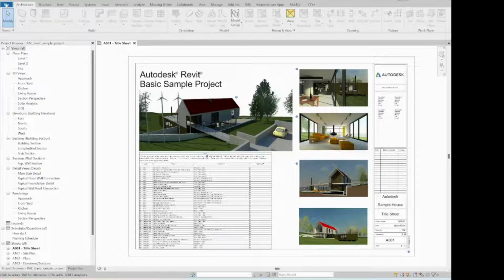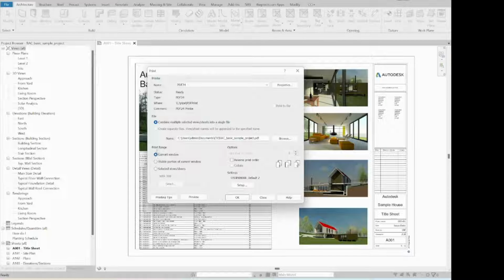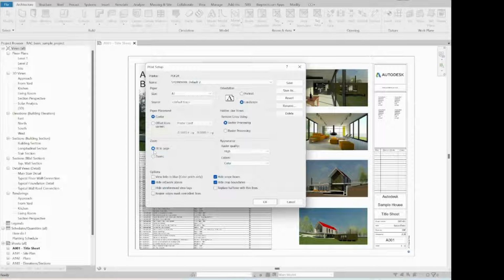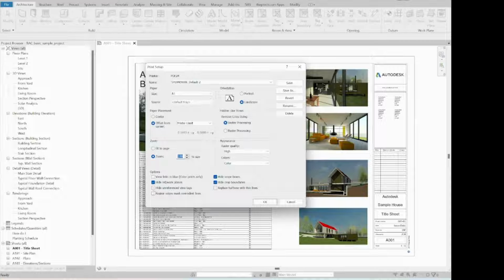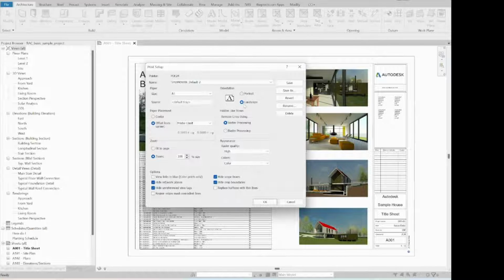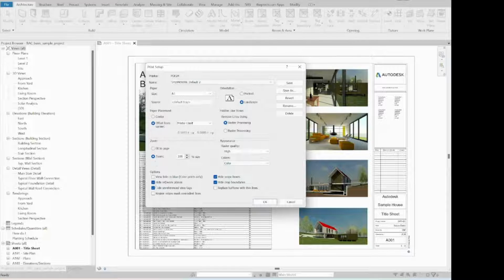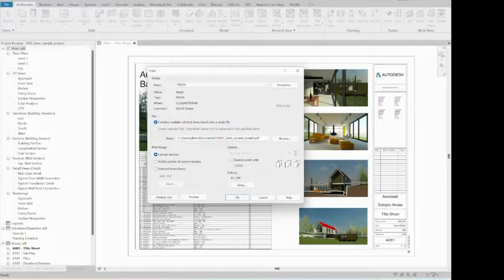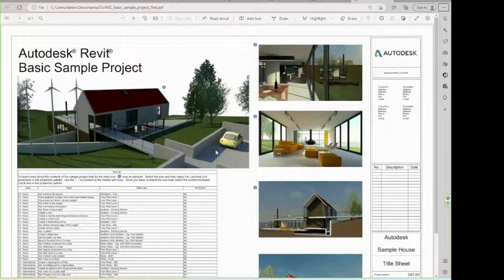How to print out in an A1 sheet in PDF from Revit 2023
In this video I show you how to print out in PDF with basic concepts and how to setup your pdf for futures pdfs.

So by doing this you will help me with the algorithm, and you will encourage me to make more videos of this nature, or leave me a message in comments below for future videos that you may be interested in.